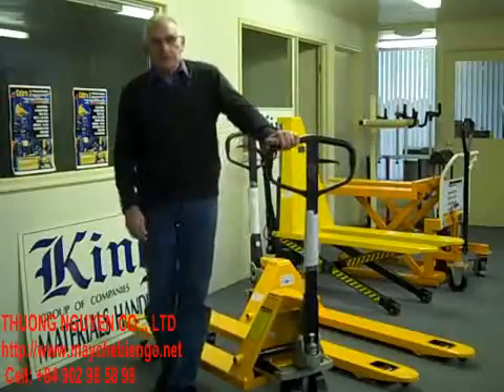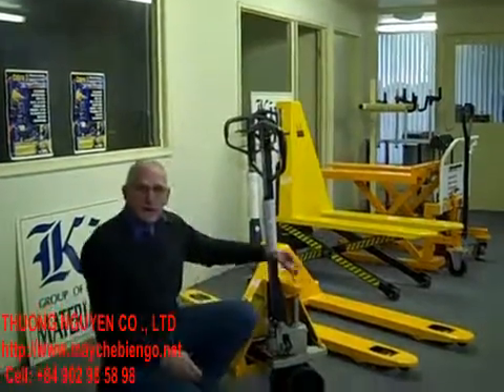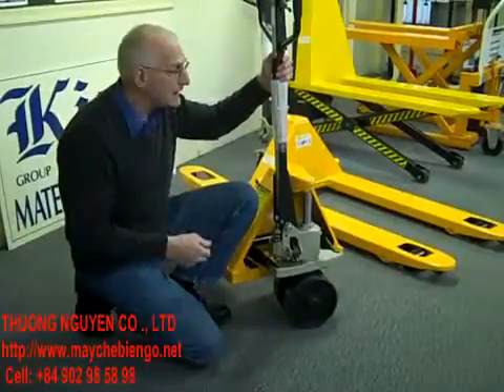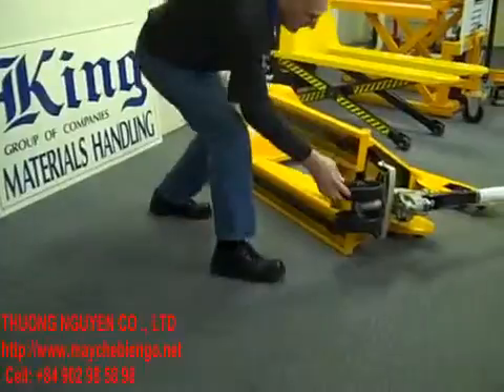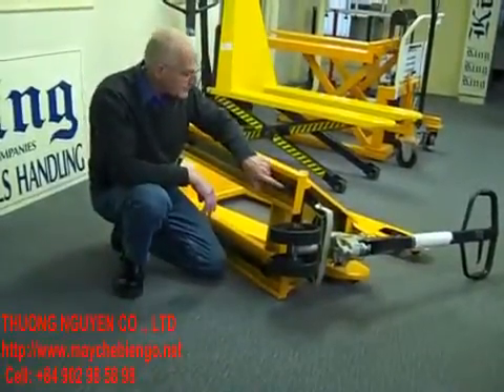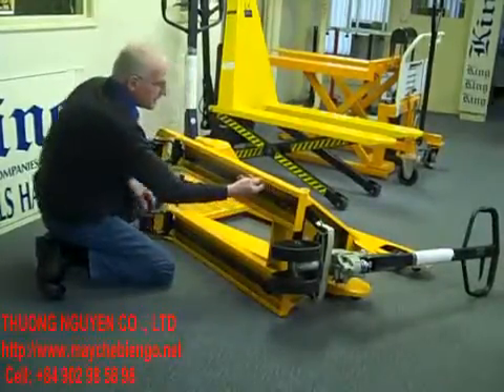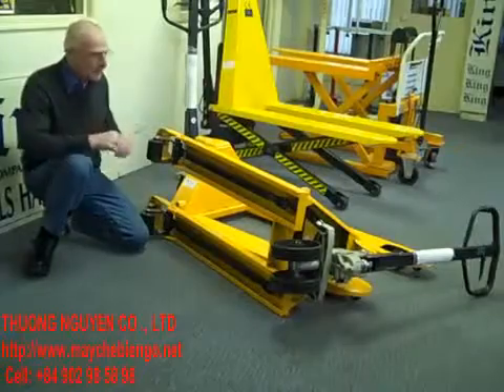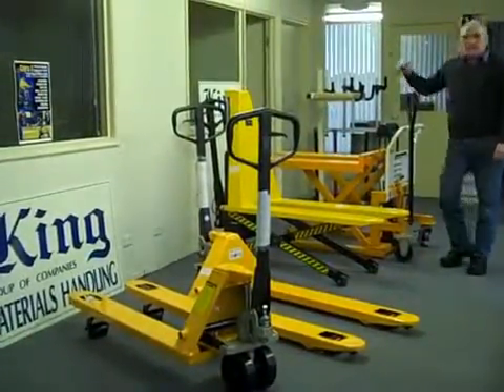A THUONG NGUYEN HAND PALLET - MÁY CHẾ BIẾN GỖ BÌNH DƯƠNG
THƯỢNG NGUYÊN là một thương hiệu hơn 15 năm qua của thị trường Việt Nam,chuyên cung cấp các loại MÁY CHẾ BIẾN GỖ có xuất xứ từ Đài Loan,Ý, Nhật, …
Với chất lượng tốt, được tân trang bởi chuyên gia Đài Loan có kinh nghiệm hơn 40 năm về lĩnh vực kĩ thuật máy chế biến gỗ.Thêm vào đó là dịch vụ hậu mãi tốt, nhanh chóng,đáp ứng kịp khi máy có sự cố càng giúp cho quý công ty thành công hơn khi sử dụng dịch vụ và thiết bị của Công ty THƯỢNG NGUYÊN.